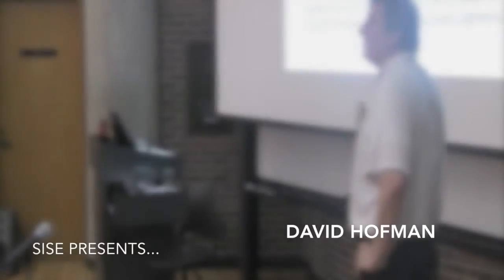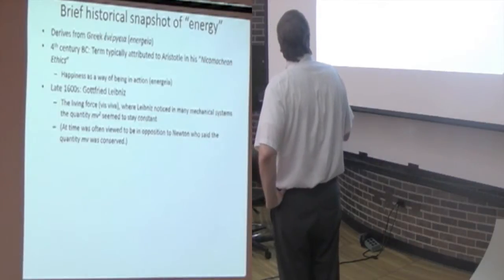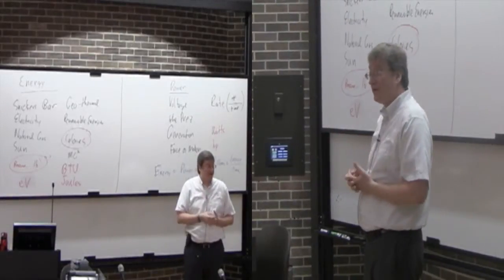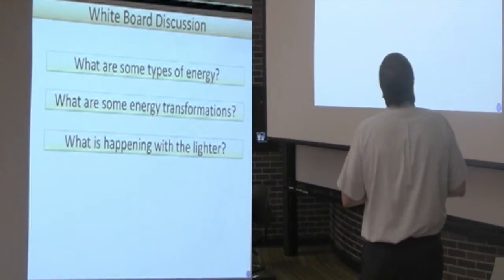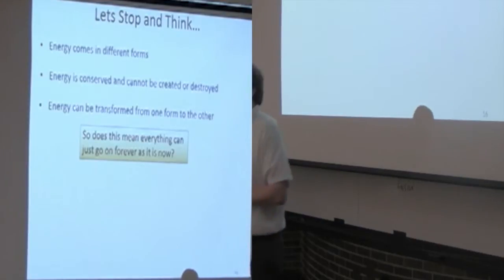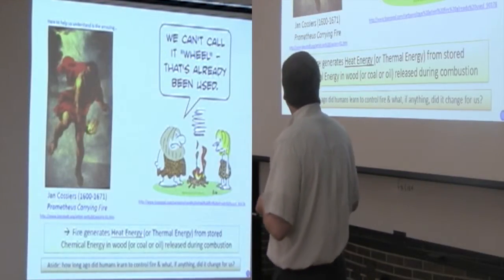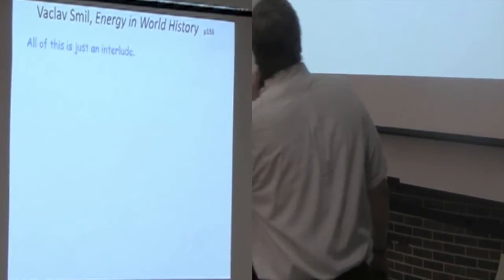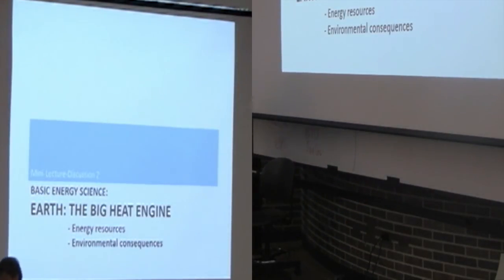SISE Aug,07 1.David Hofman